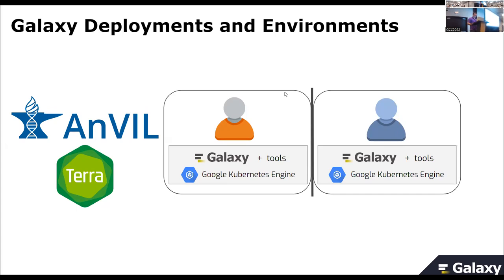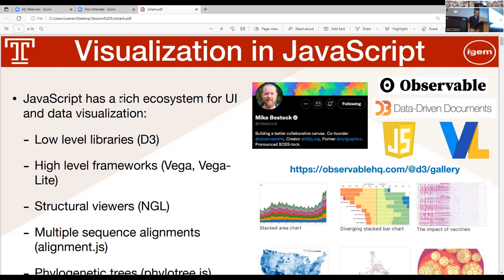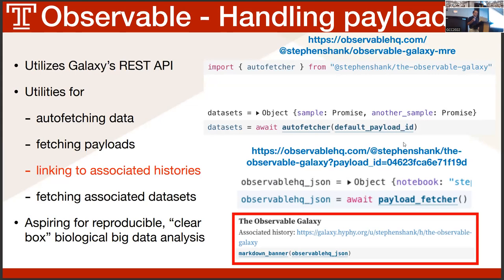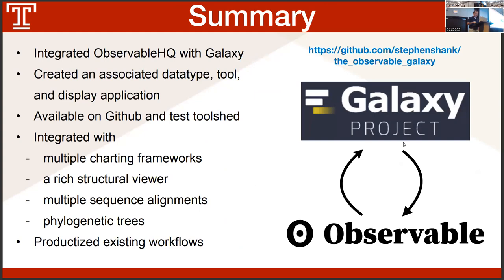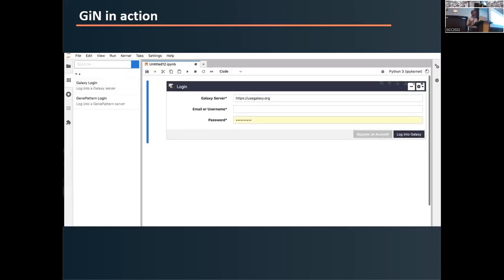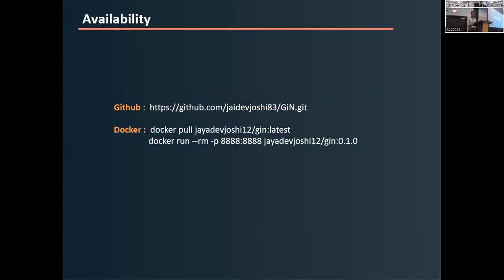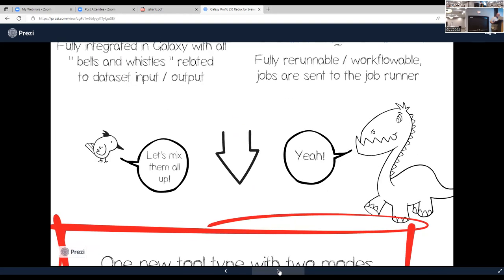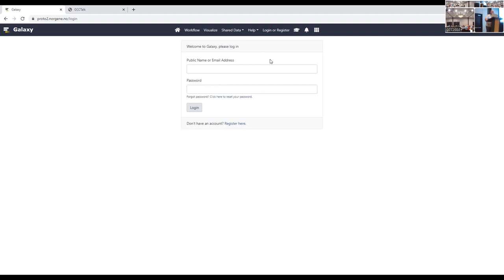GCC2022 Session 5: Sponsor Talk and Tools Talks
Talks in this Session:
- Continuous Testing Of Containerized Galaxy Tools - Alex Ostrovsky
- The Observable Galaxy - a New Notebook Integration with Application to Regulatory Grade Database Construction - Stephen D. Shank
- Let the Analysis be GiN: Galaxy in Notebooks - Jayadev Joshi
- Galaxy ProTo 2.0 Redux: Dynamic Tool Prototyping Using Interactive Tools - Sveinung Gundersen